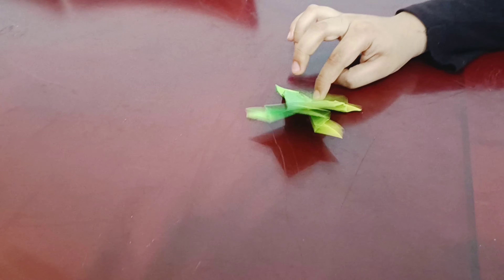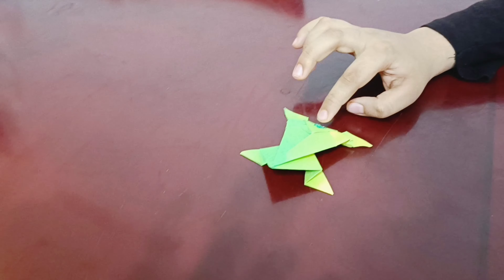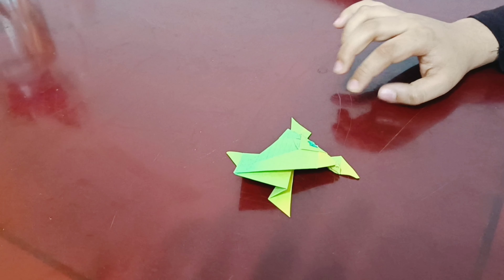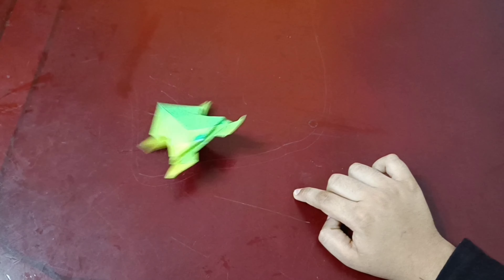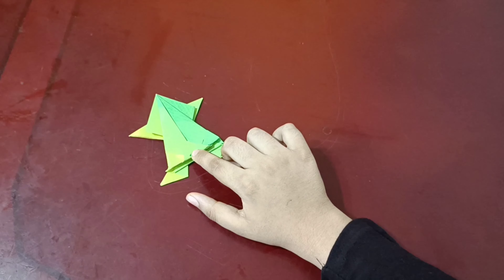High jumping Origami Frog. How do you make paper frog easy?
How do you fold origami frog?
How do you make a paper frog easy?
What causes an origami frog to jump?
What size paper do you need for origami frog?
How do you make an origami frog with a rectangle?
How do you make a frog out of your hands?
how to make an origami jumping frog?

How do you make a jumping frog?